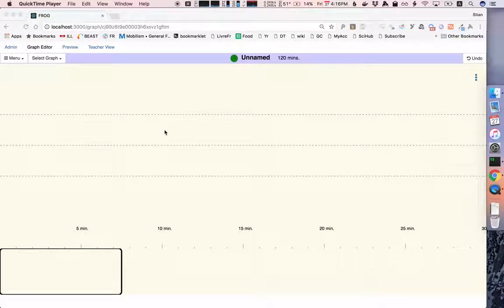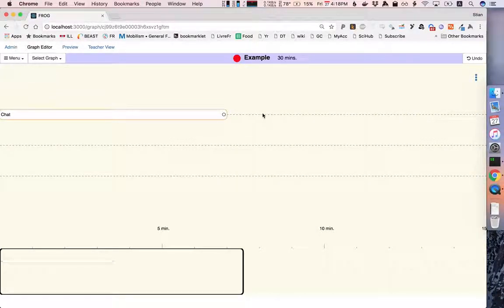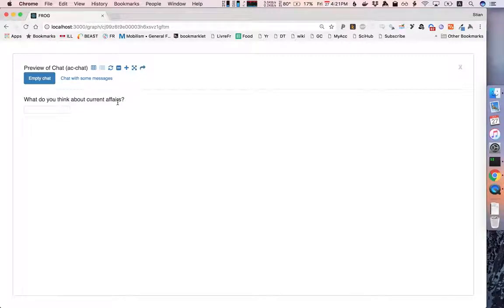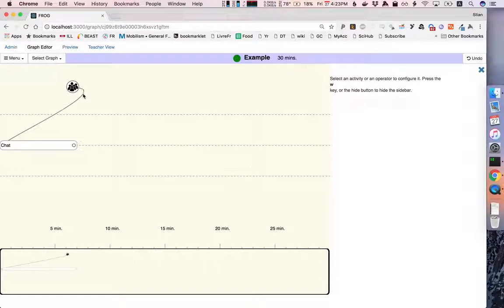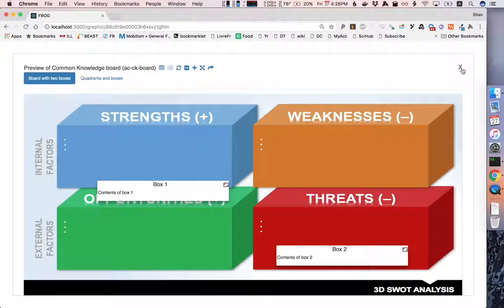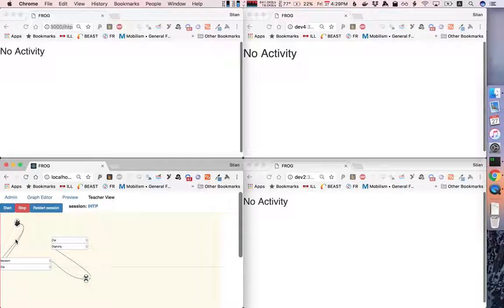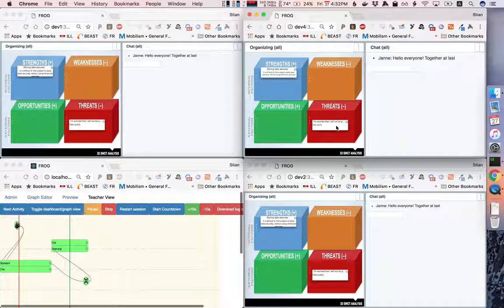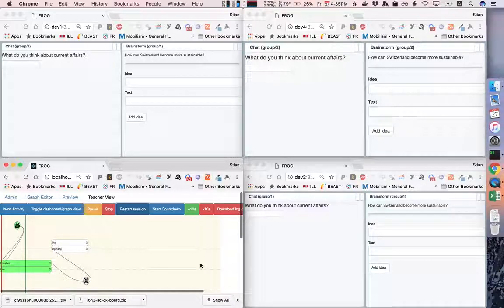FROG graph view and teacher orchestration view